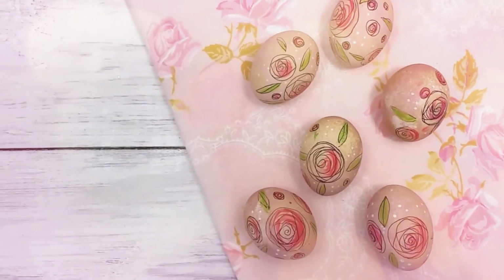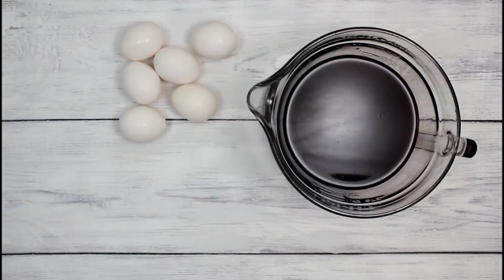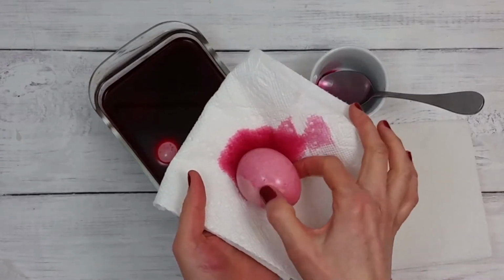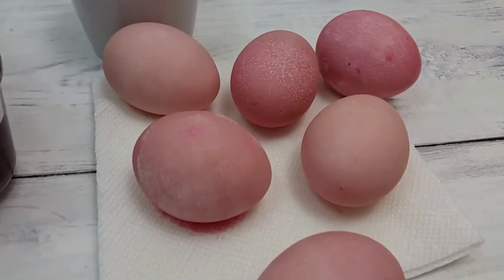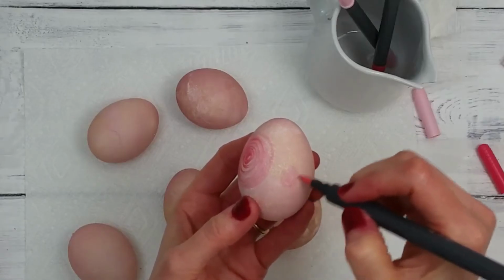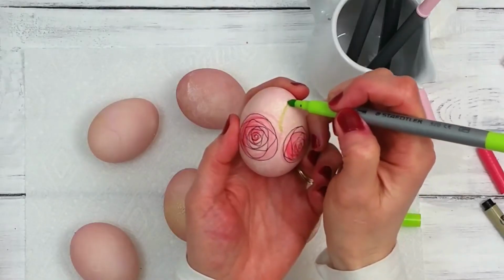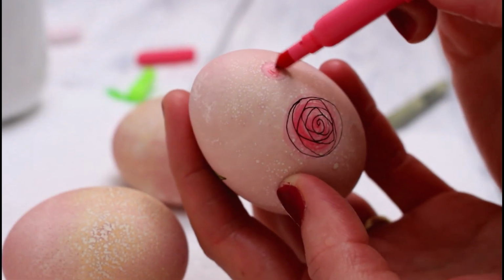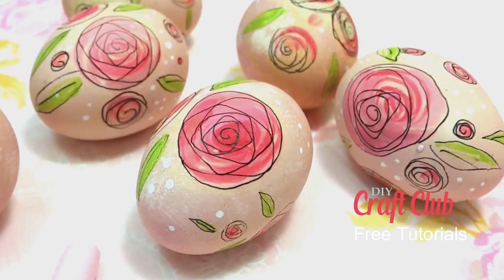Best EASTER EGG IDEAS | How To Decorate Easter Eggs With BEET JUICE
Here's a super easy and fun Easter Egg DIY. If you love painting eggs, then you will fall in LOVE with this tutorial. These Easter eggs are easy to make and if you are looking for a diy that makes beautiful shabby eggs, then you will enjoy this. The colors are gorgeous. If you are looking for new ways to decorate your eggs this year, then we hope you enjoy these tips for creating the soft pink color with beet juice.

🛒 S H O P  O U R  S T O R E  ↓

🎨 C R A F T S  &  D I Y  I D E A S ↓

DIY Craft Club is a participant in many affiliate programs including Amazon Services LLC Associates Program, Awin, Share A Sale, and more as a means to make income by linking to products at no extra cost to our viewers.

Enjoy & Lost With You